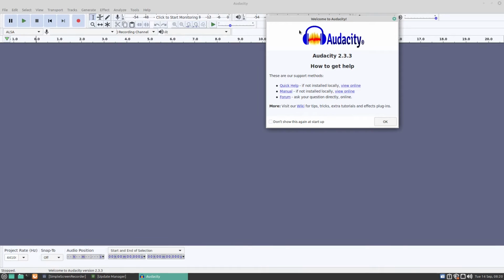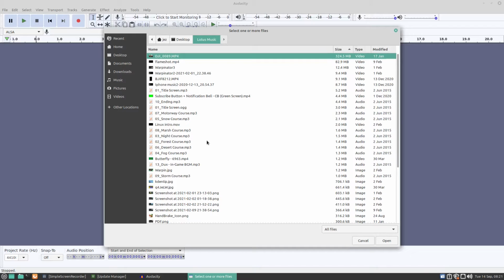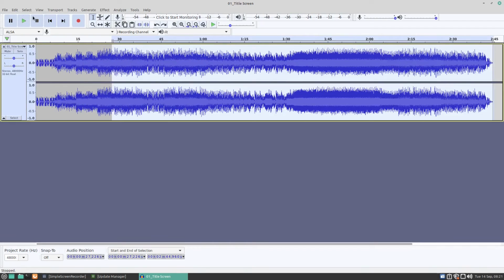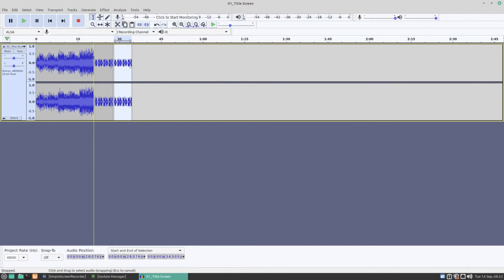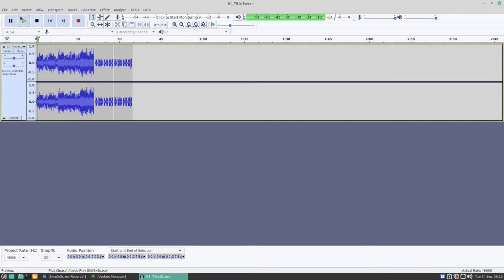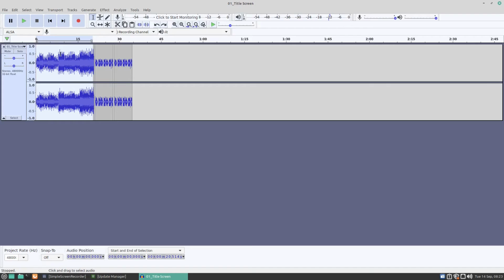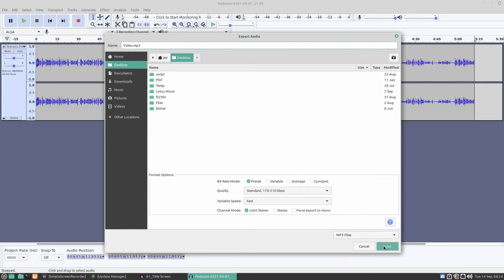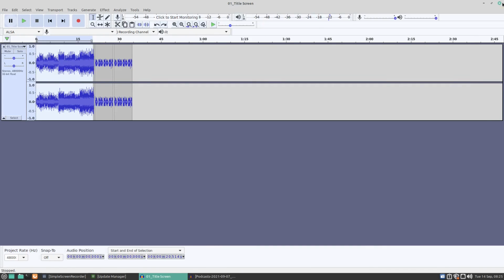Linux Wednesdays #70 Audacity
In this weeks video we look at audacity the open source program to edit audio files.
This program is available for mac window$ and Linux